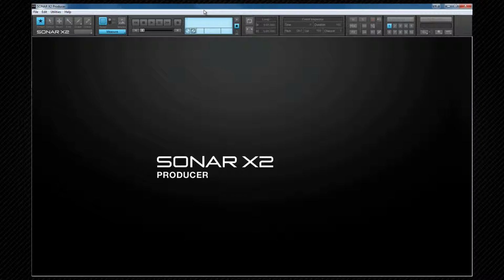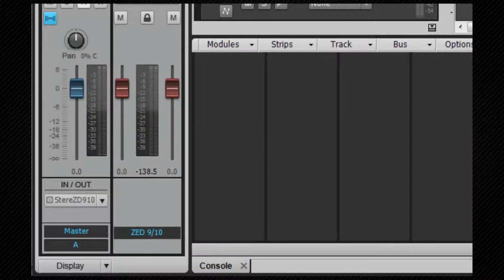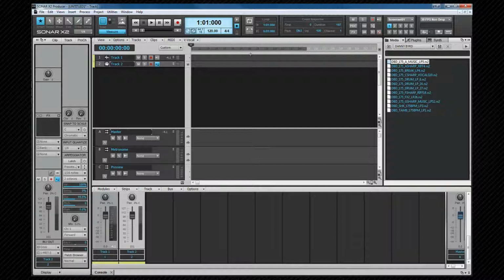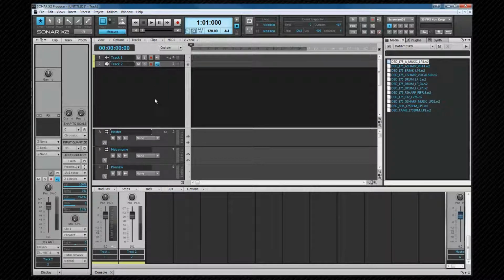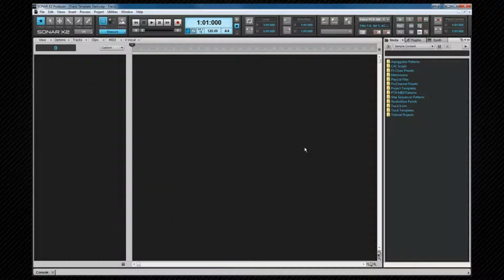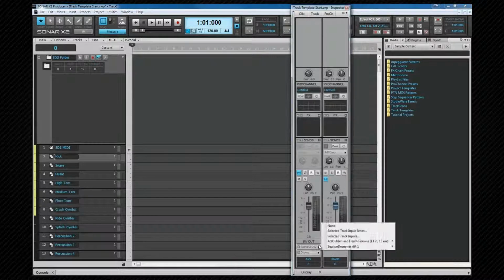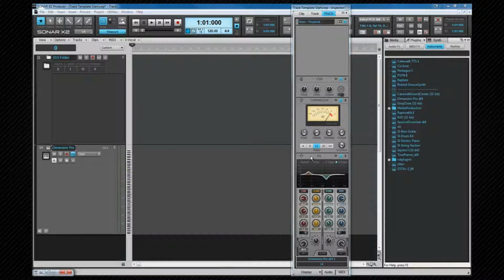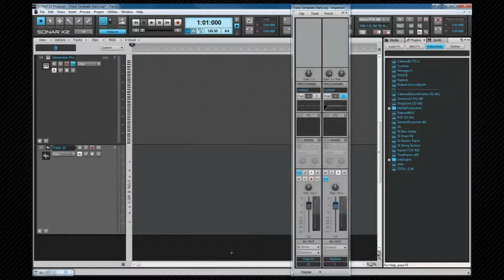SWA Complete Sonar X2 (14/50)